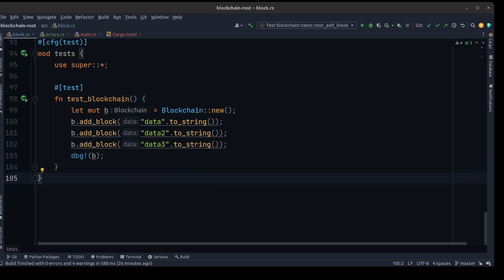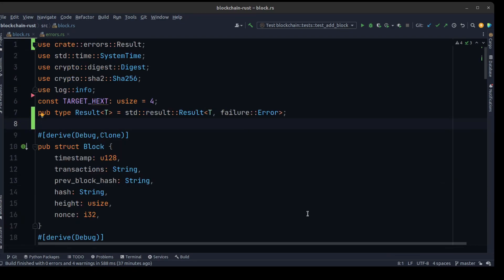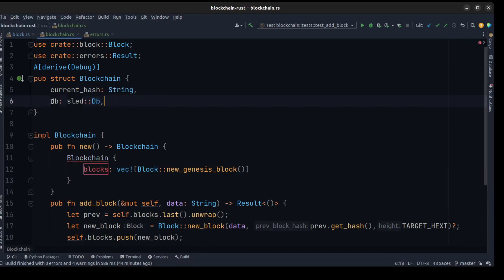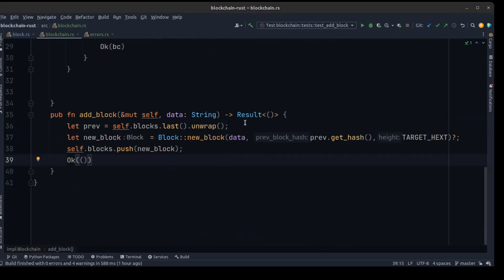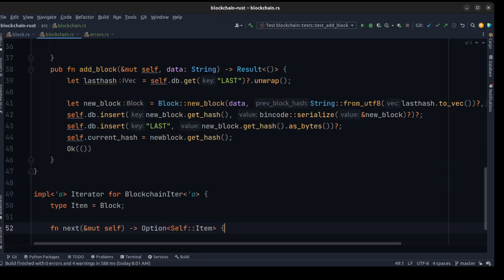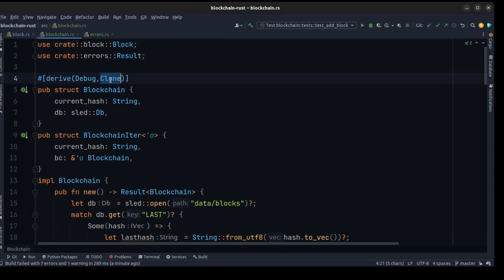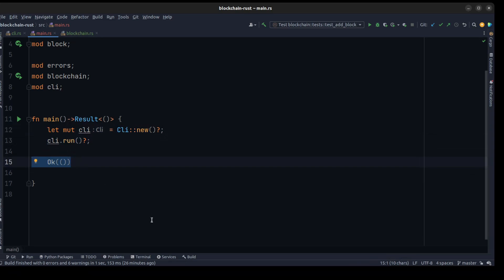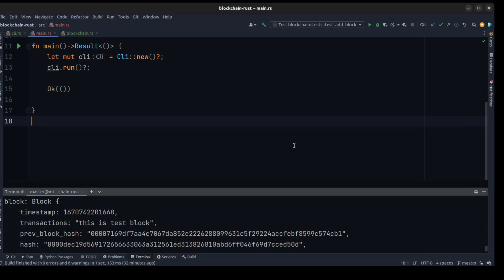Blockchain Programming from scratch with rust(cli,db) part 2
Building a blockchain (Bitcoin) series from scratch with rust - basic prototype and proof-of-work algorithm
In this video, we use the database to save blockchain and also create a simple command line tool for adding and printing blockchain